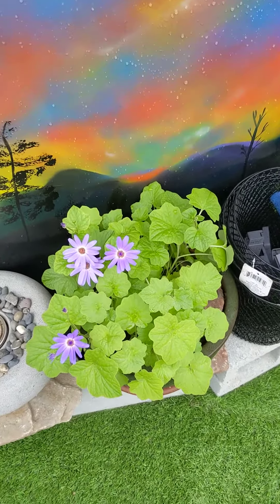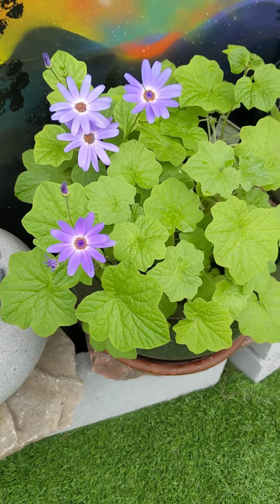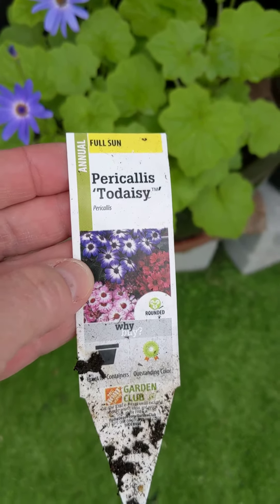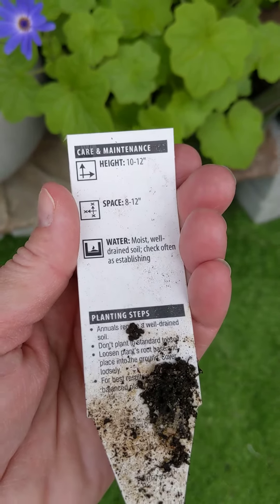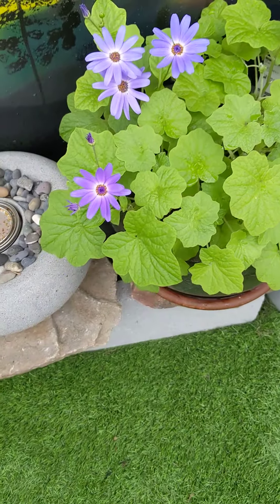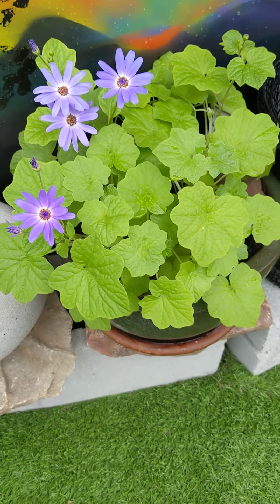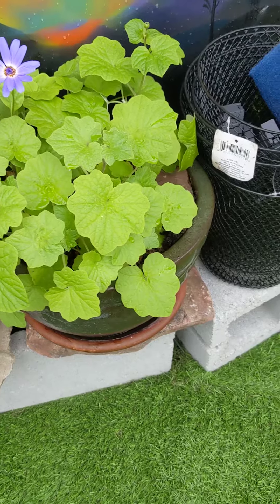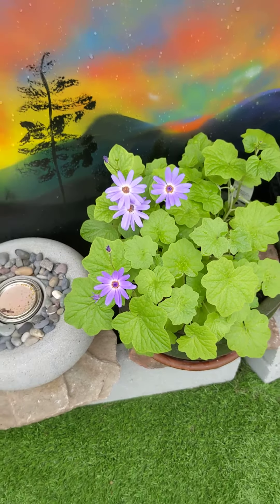Pericallis "Todaisy"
A keep-ah. this great little plant blooms just when you needed it to brighten your day